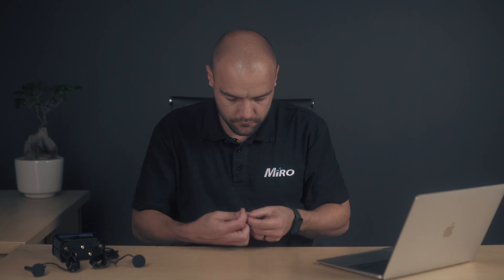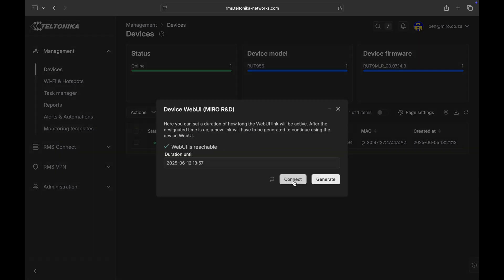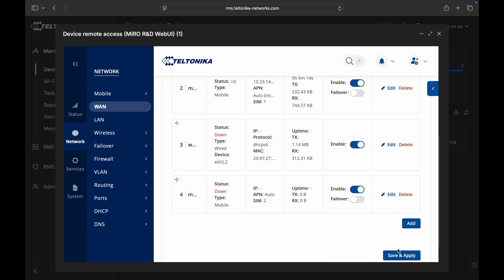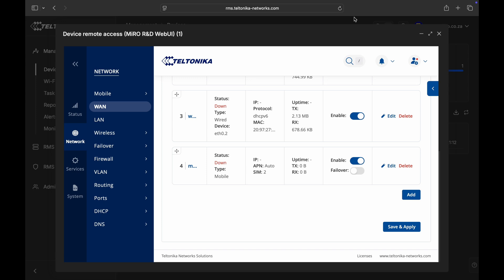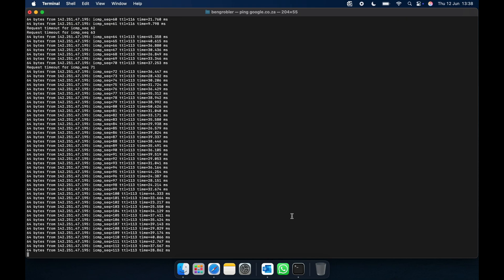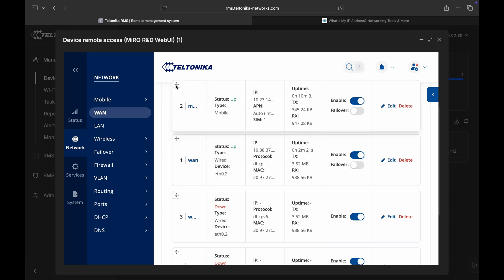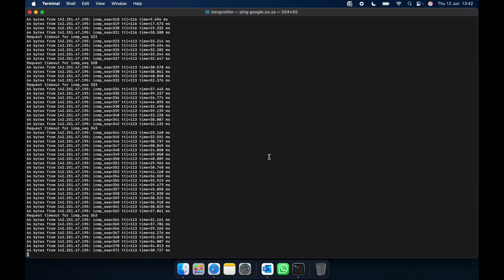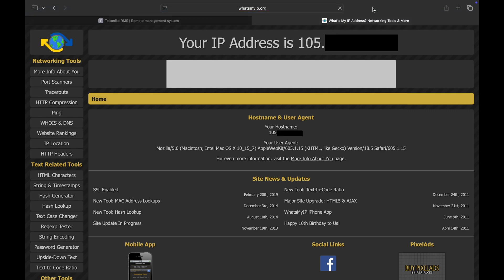How to setup Failover on Teltonika Routers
Ensure uninterrupted internet connectivity with failover configuration on Teltonika routers! In this video, I’ll walk you through the entire process of setting up failover to automatically switch to a backup connection when your primary one goes down. Whether you're using Teltonika RUT956, RUT240, or other models, this guide will help you maintain a stable and reliable network.